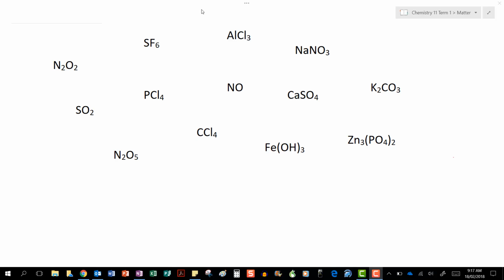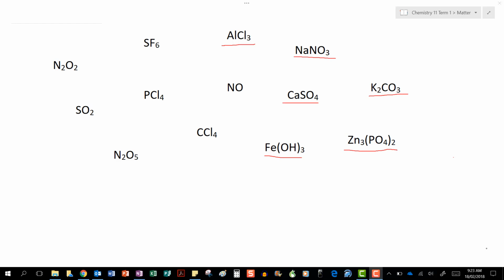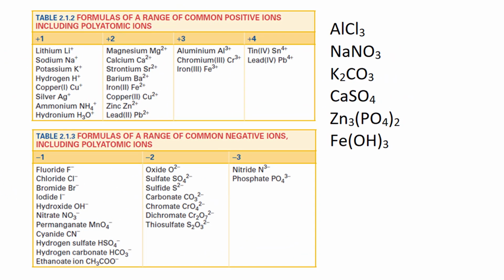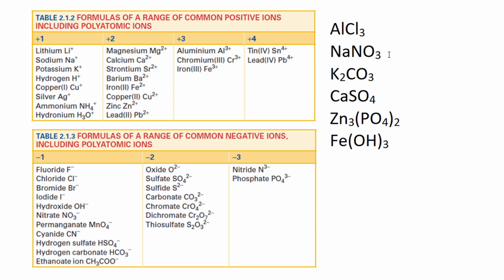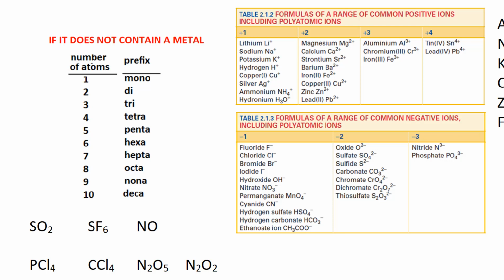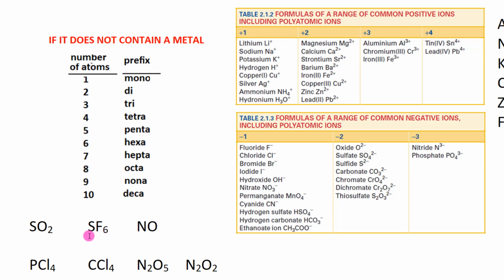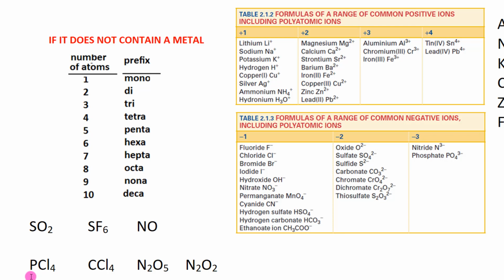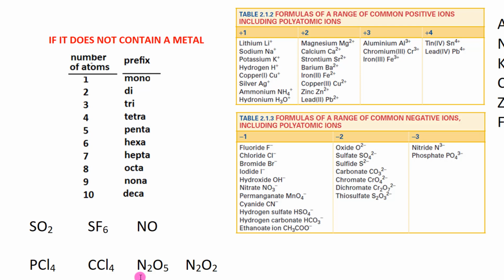How to name chemical compounds.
This video takes you through the steps to name ionic and covalent compounds